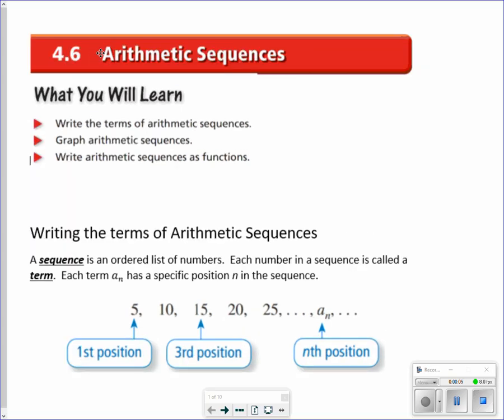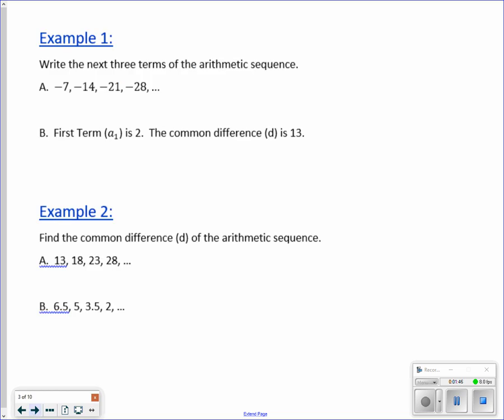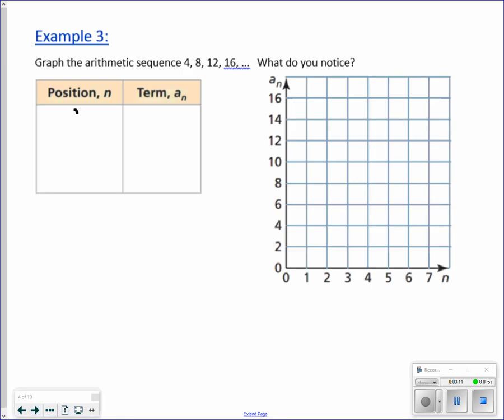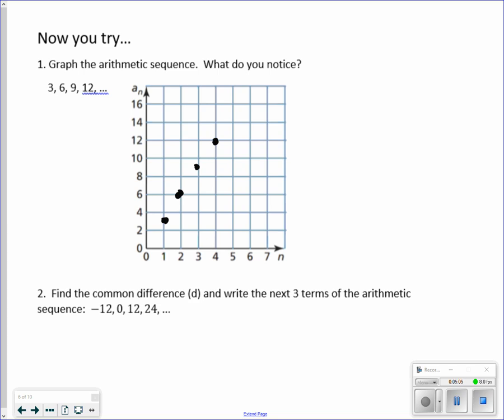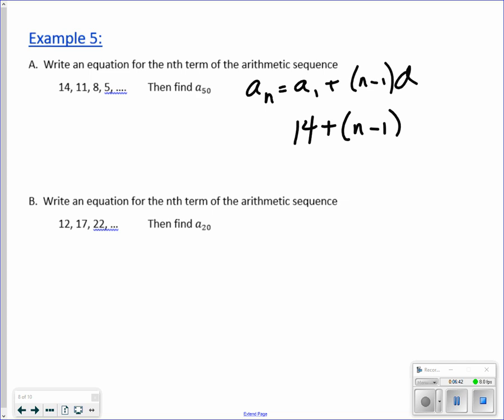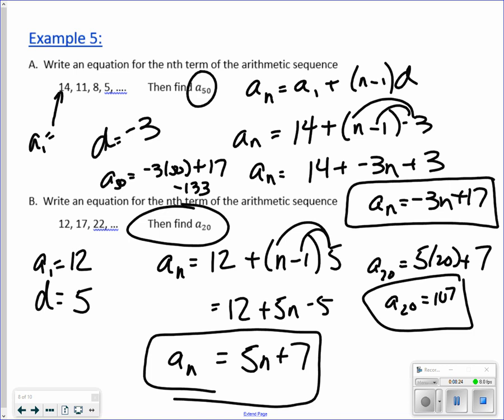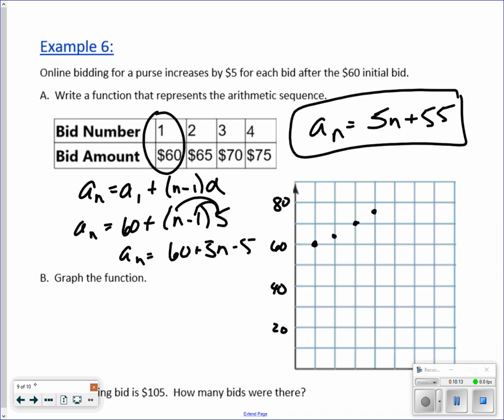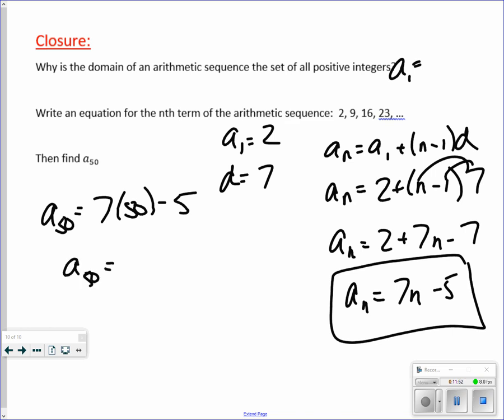Hononegah Algebra I 4.6 Video